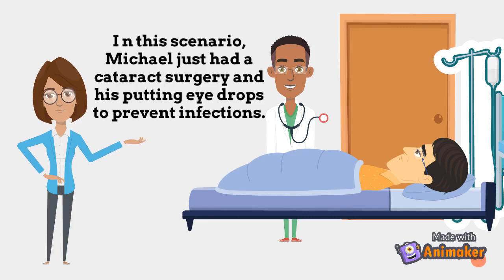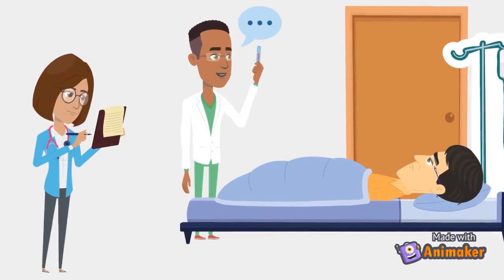Imogene King's Theory of Goal Attainment